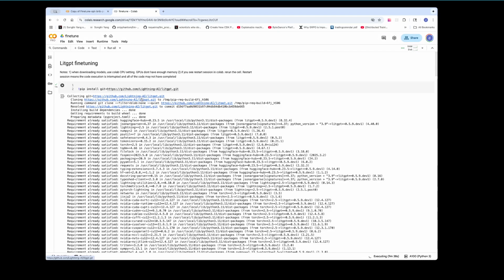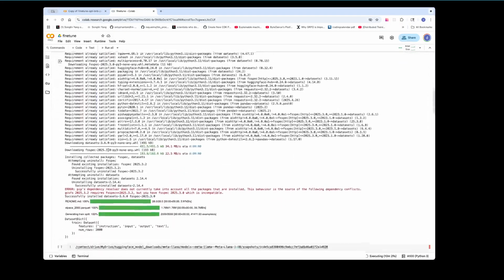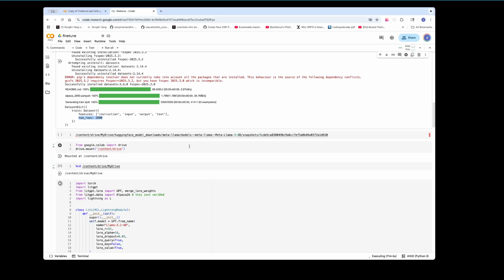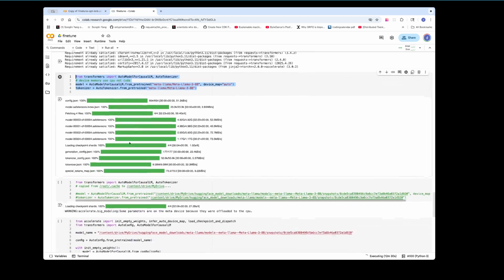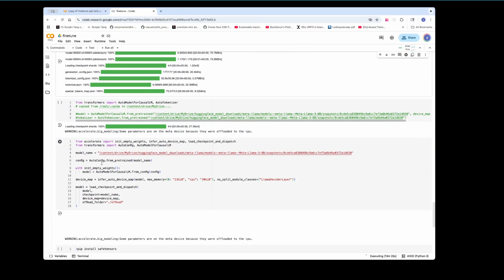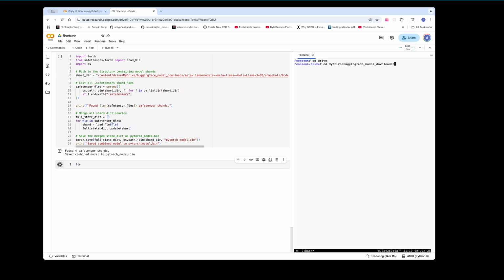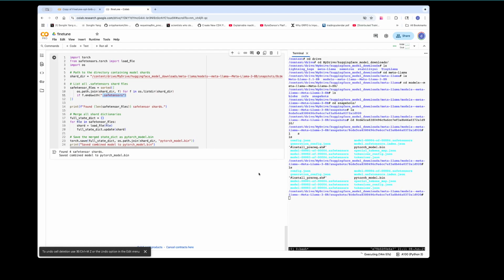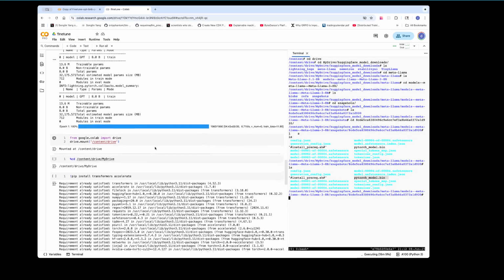litgpt llama alpaca finetune on google colab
notebook for litgpt finetuning. When downloading model using transformers use CPU instance. GPU instance wont have enough memory. Copy the HF model in /root/.cache/huggingface/hub/models_xx/snapshots/XXXXX to your mounted google drive to avoid download delays